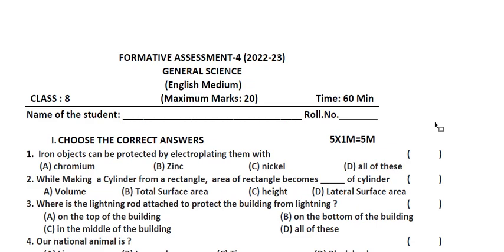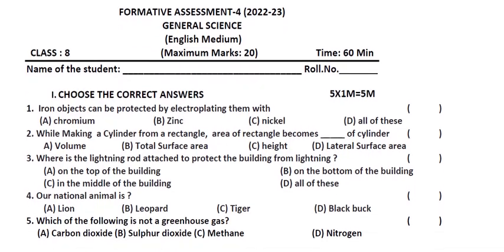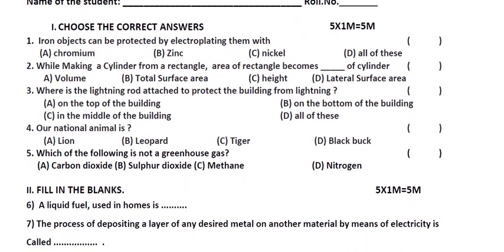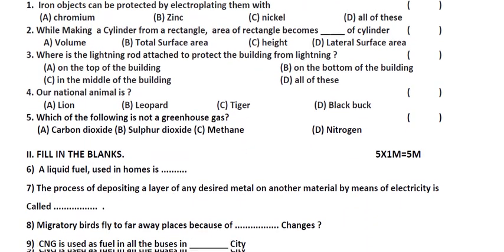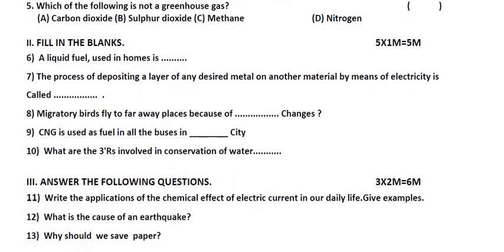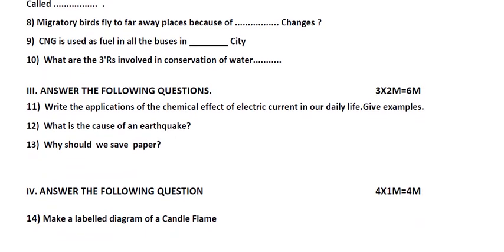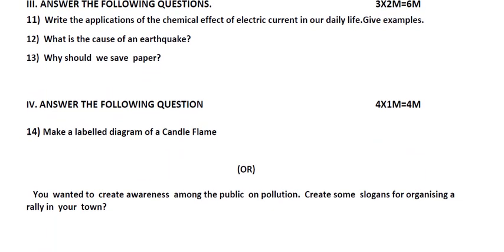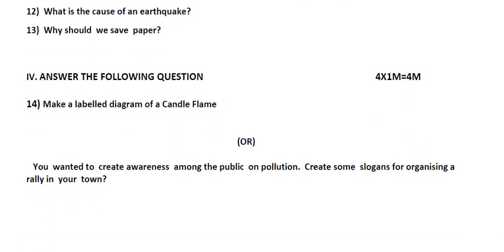Ap 8th Class F4 😍 Examinations (2023) P.S & N.S 💯 Paper | Ap 8th Class F4 leak 💯 Science paper 2023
Ap 8th Class F4 😍 Examinations (2023)  P.S & N.S V.imp 💯 Paper | Ap 8th Class F4  leak 💯 Science  paper 2023
Ap 8th Class FA-4 💯Real science Question🥳Paper 2022-23 |8th Class science Paper 2023
AP 8th Class Fa-4 💯 Real Science Question Paper (2022-23) | 8th class fa4 question paper 💯leak💯 2023

Ap 8th Class Fa-3 💯 Real  Science Question Paper (2022-23) | 9th class fa3 question paper 💯leak💯 2023
Ap 8th Class Science FA4 Exam Model paper 2023 || Ap 8th class Science Model paper For FA4
Ap 8th Class Fa-4 💯 Real  Science  Question Paper (2022-23) | 8th Class fa4 Science  Question Paper
AP  8th Formative Assessment-4 Question Papers for 2022-23 | AP 8th class Maths FA-4 model paper

ap 8th class fa4 exams Maths real question paper 2023 latest, 8th class fa4 Maths real question paper 2023 latest, ap 8th class fa4 mathematics question\n model paper 2023
Ap 8th Class Maths FA4 Exam Model paper 2022 with Solutions || Ap10th class maths Model paper For FA4
Blue print for maths Ap 10th Class FA\4 Examination
10th class  maths model paper for FA3 examination
10th class FA3 exams maths blueprint
chapterwise weightage for 9th class exams
Ap 10th class FA4 exam syllabus 2023
Ap 10th class maths Syllabus for FA4 exam